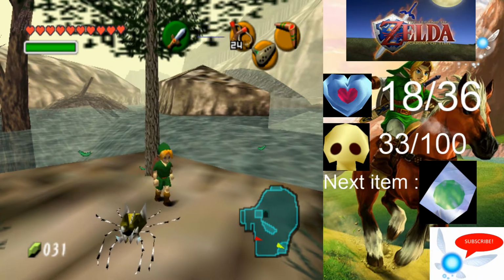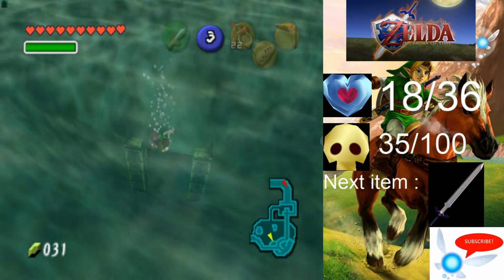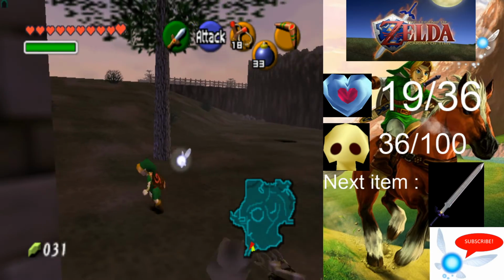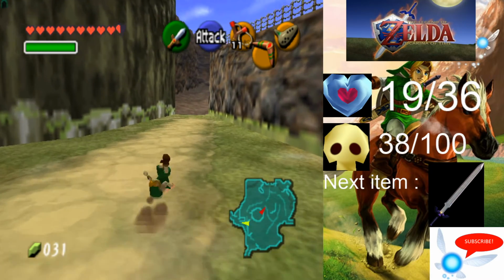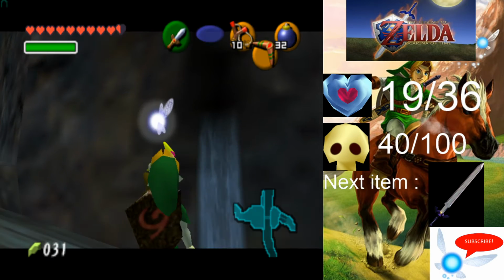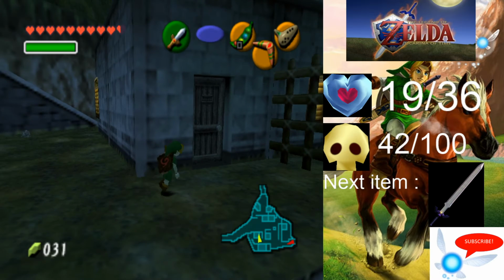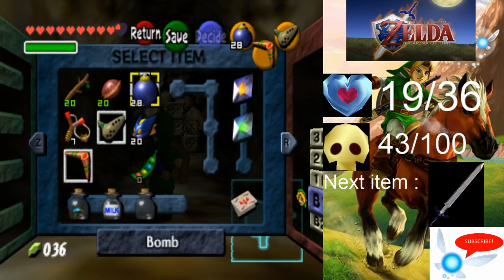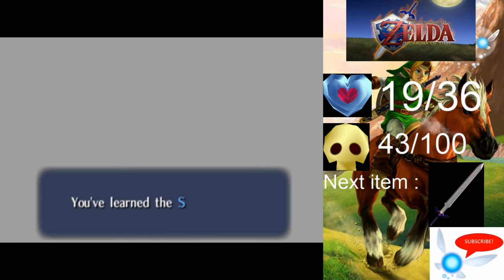The Legend of Zelda: Ocarina of time 100% Walk through - Part 10 - Ganon's Betrayal!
Hello everyone and welcome to this new 100% walkthrough of ocarina of time. I will be playing through the entire game getting every collectable item and power up available and showing you guys how to get everything!

This walkthrough will segmented to help you choose the parts you are stuck on and help you find what you are looking for more quickly.

Gold skulltula tokens so far: 43/100
Heart pieces so far 19/36